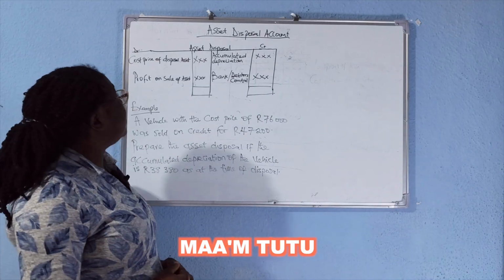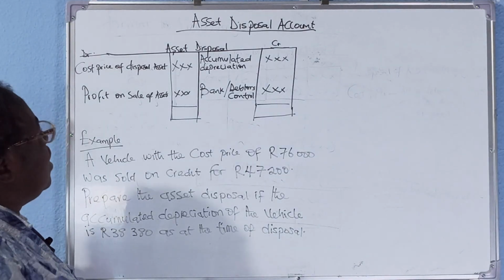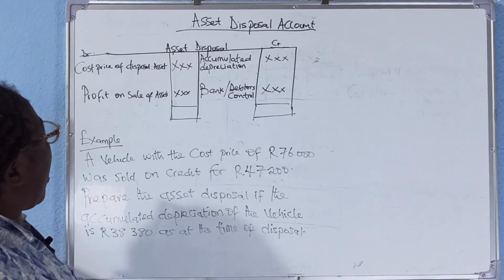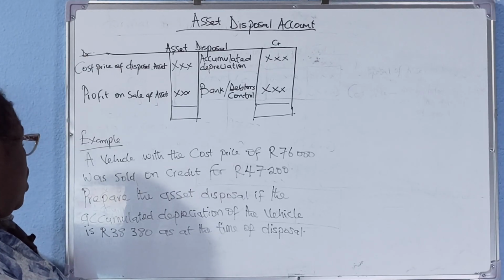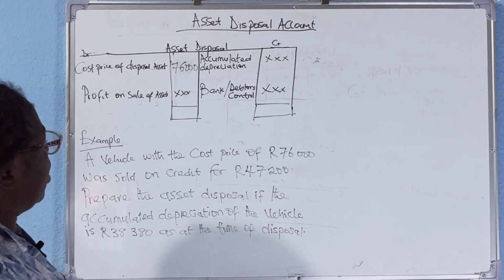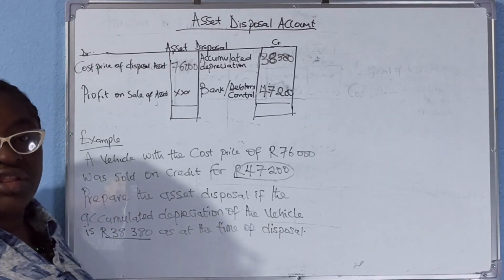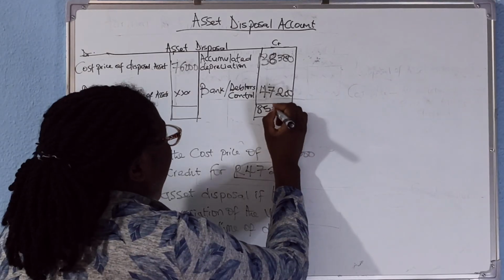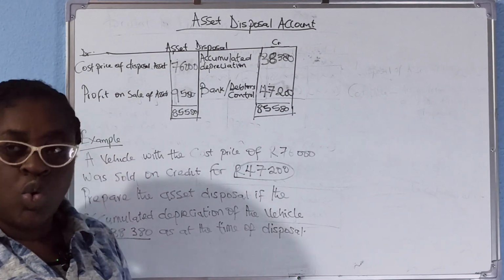ASSET DISPOSAL ACCOUNT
I’m [maa'm tutu], an accounting teacher passionate about making numbers simple and practical. Here, I’ll share easy-to-follow lessons, tips, and real-world examples to help you master accounting concepts with confidence. Whether you’re a student, a professional, or just curious about finance, you’re in the right place. Let’s make